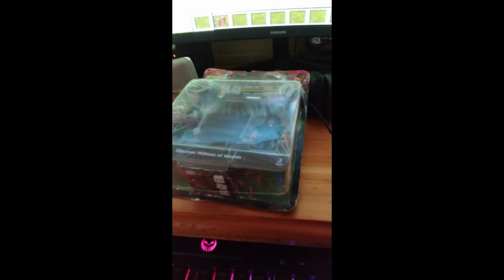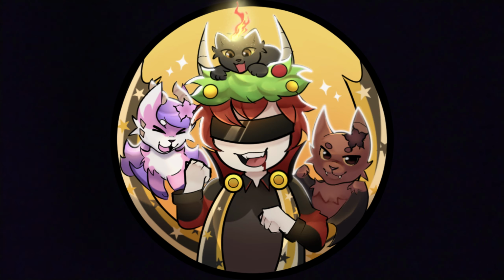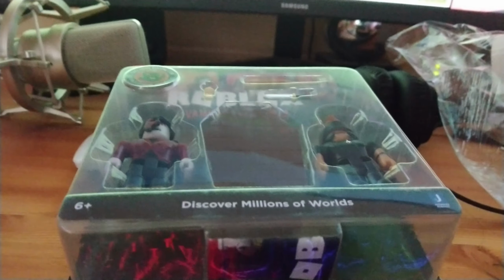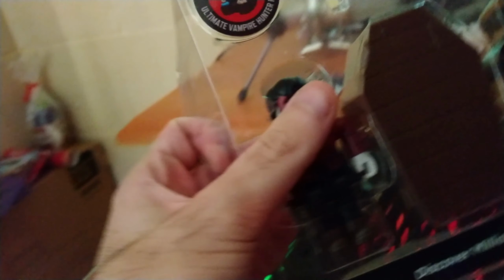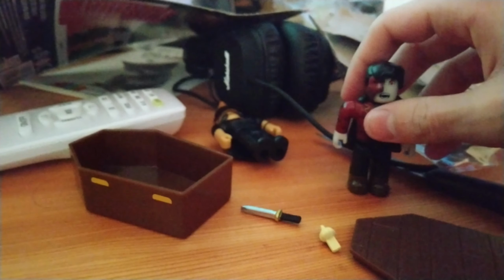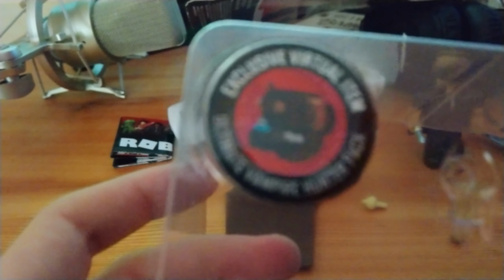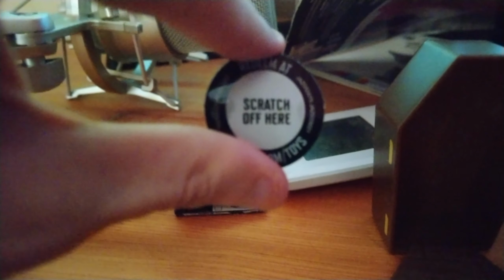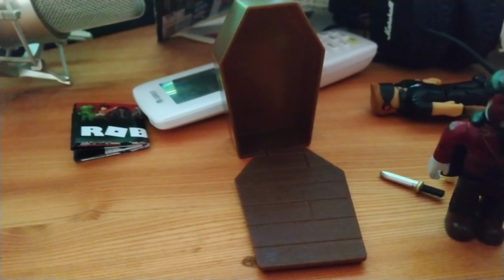VH3 Toyset & Virtual Item Showcase! [Roblox: Vampire Hunters 3] Part 22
Hi, Today I am going to be doing a completely different Video! In this Video I will be showcasing the Vampire Hunters 3 Toyset that you were able to get online officially from Roblox Store! I will be showcasing the entire Toyset aswell as the Virtual Item you can get from the Toysets Code!

Vampire Hunters is a Horror round base game made on the Roblox Platform where you have to figure out who the Vampire is and take them out, Wether your a Survivor or a Hunter. use your Gadgets such as a Healing Utility, Weapon Offense or Tools to revive or use to spy on the Vampire. or be a Vampire and Take out Humanity with your unique Abilities and drink there precious blood... or eat there bodies for flesh!

Vh3 Created by ZacAttackk!
Music: Background Sounds - A Hat in Time - Work at a Pizza Place

Club#!/about